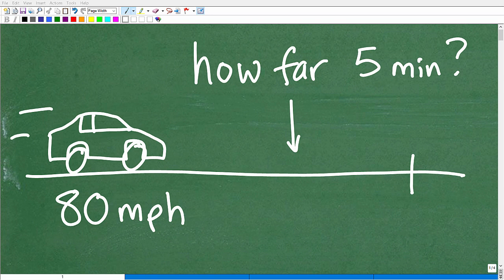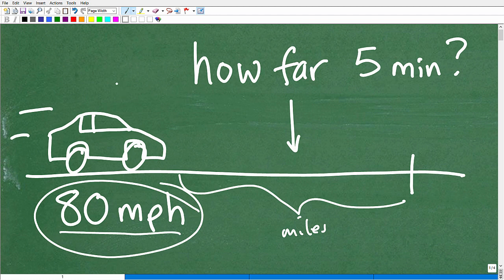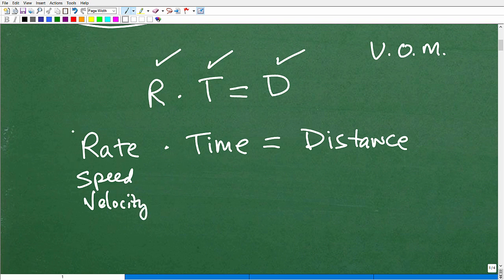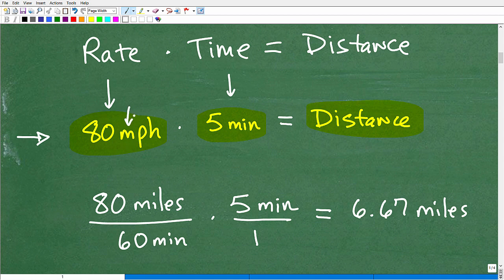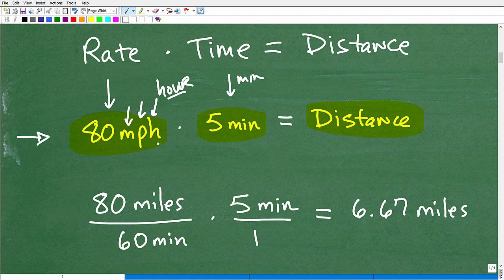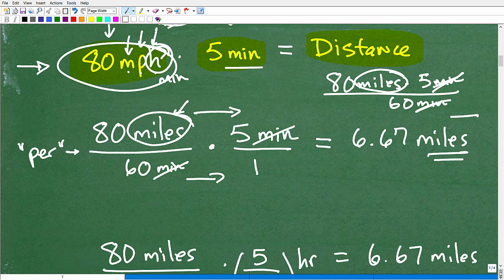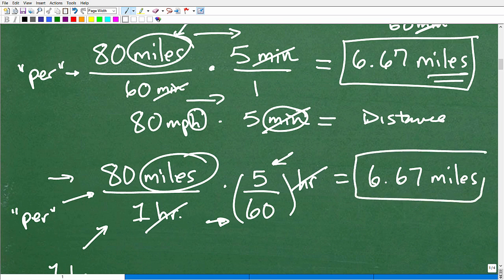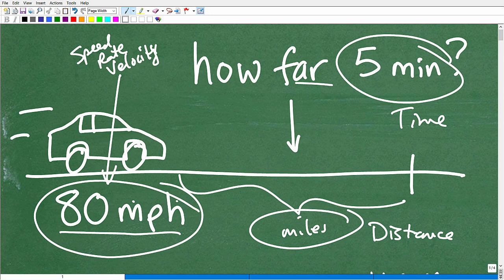A car is going 80 mph – how many miles will it travel in 5 minutes?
This video explains how to solve motion math problems using the formula rate x time = distance.